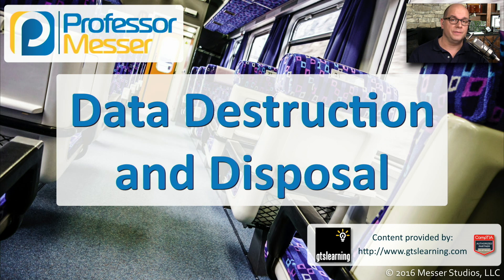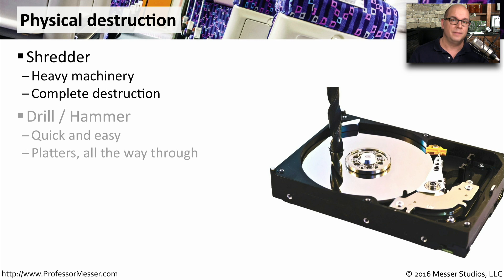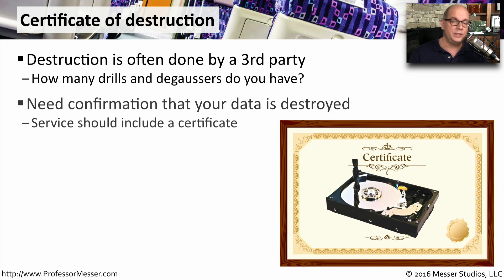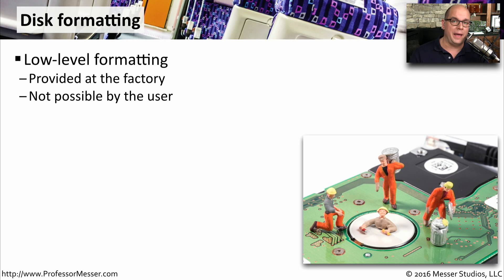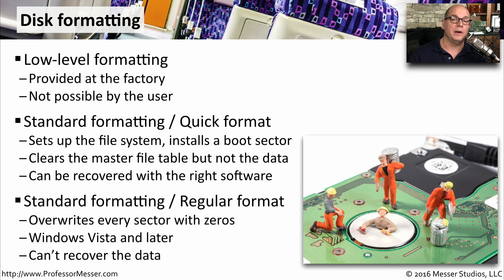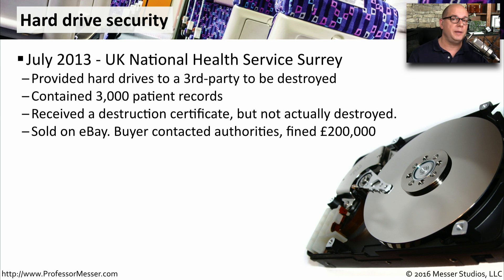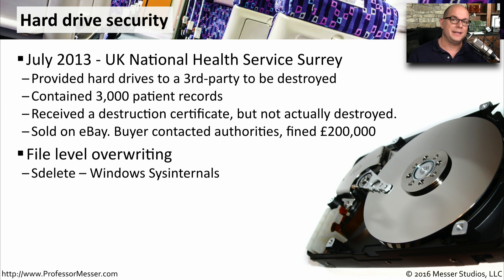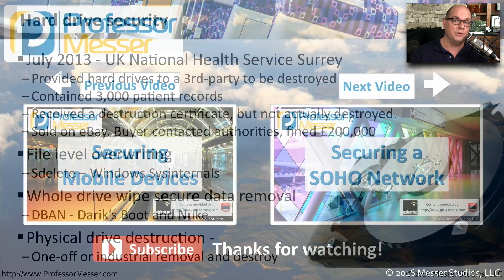Data Destruction and Disposal - CompTIA A+ 220-902 - 3.6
You’ve erased the data, but is it really gone? In this video, you’ll learn best practices for physical drive destruction, the use of destruction certificates, some formatting techniques, and how to securely erase individual files.